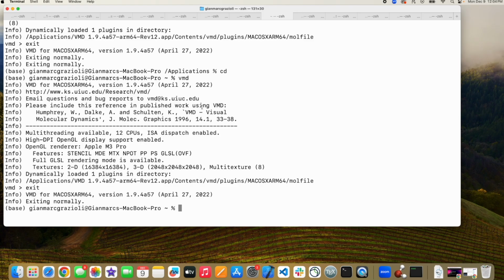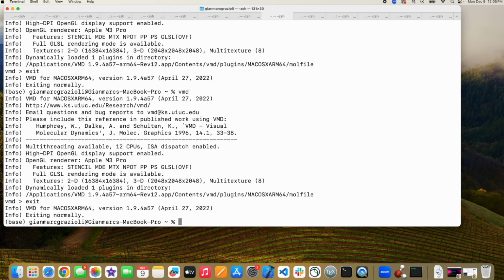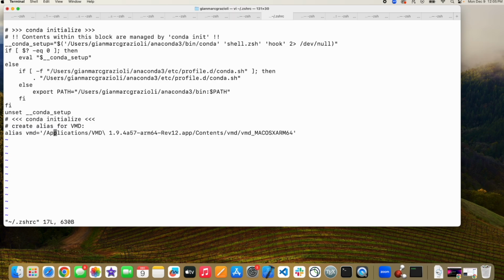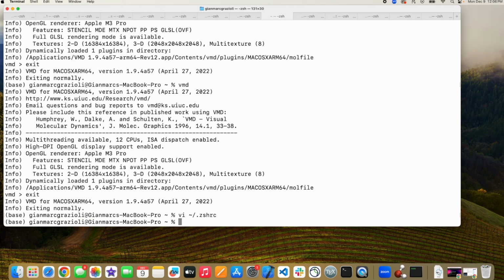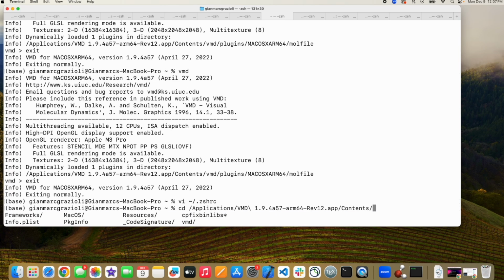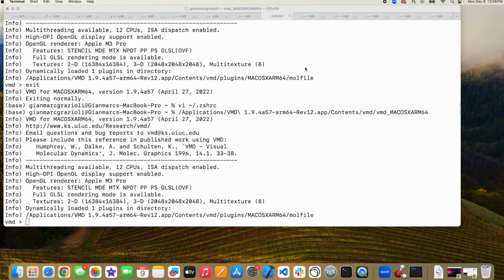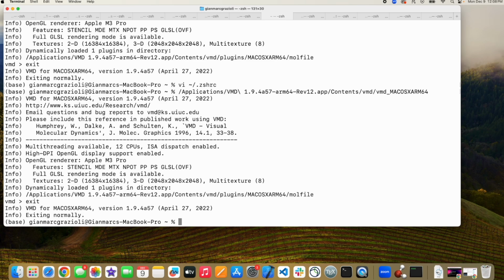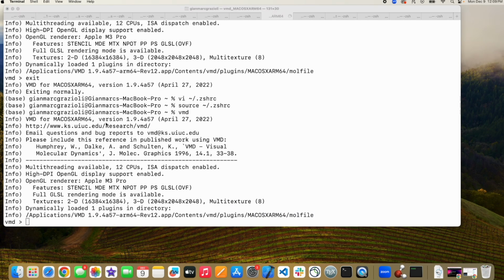How to run VMD through the terminal on a Mac by creating a VMD alias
Installing VMD does not always seem to create the alias that allows you to launch VMD in the terminal using the command 'vmd.' This video shows you how to fix that so that you can run VMD in the terminal in Mac OS.